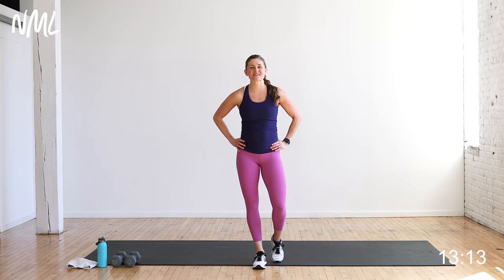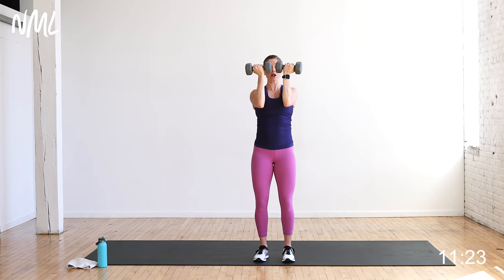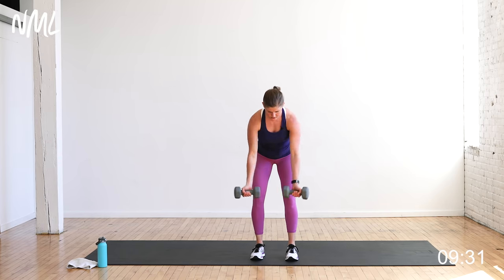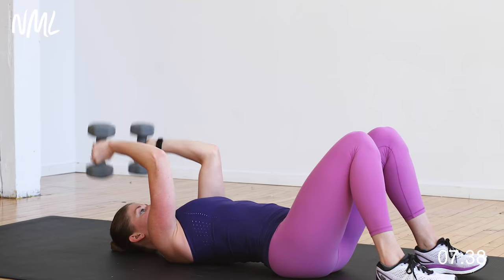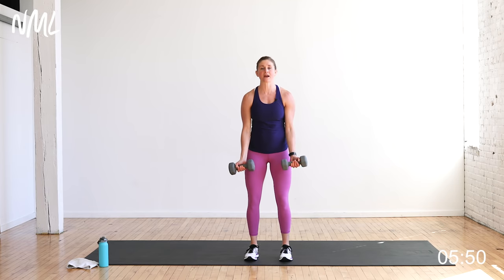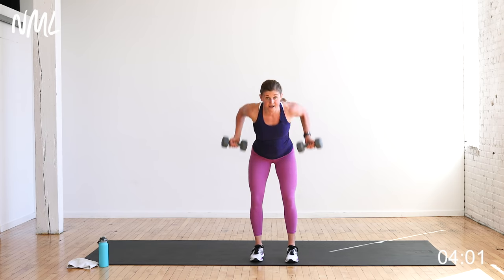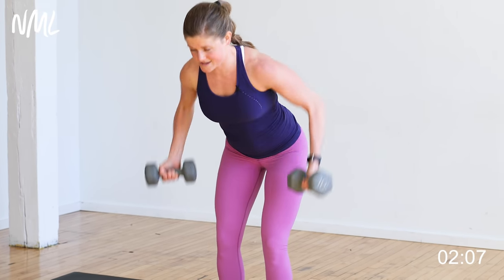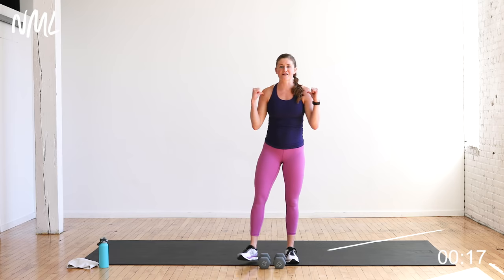10-Minute Toned Arms Workout (At Home, Dumbbells Only)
Get strong, TONED ARMS with this 10-Minute Arm Workout with Weights! This workout is made up of the 5 best upper body exercises to sculpt and tone your arms. We’ll hit the back, biceps, chest, shoulders and triceps. And I'm sweating with you through every rep!

► EQUIPMENT: Medium-to-heavy set of dumbbells (I'm using 10 lbs, but I'd recommend anything from 10-20. I encourage you to go heavy -- the goal is to work the arm muscles to failure).

► TIME STAMPS:
00:00 Workout Introduction
✔️5 Upper Body Exercises
✔️Repetition Drop Format — you’ll decrease the number of reps you perform for each upper body exercise as you move through the workout. (Reps are: 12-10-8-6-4)
✔️Repeat x5 Sets
01:00 Set 1
1️⃣  Bicep Curls
2️⃣  Arnold Press
3️⃣  Lying Skull Crushers
4️⃣  Push Ups
5️⃣  Reverse Grip Bent Over Back Row
04:10 Set 2
06:58 Set 3
09:18 Set 4
11:10 Set 5

⌚️ FITNESS TRACKER SETTING ⌚️
We set our watches to "strength training" for this workout!